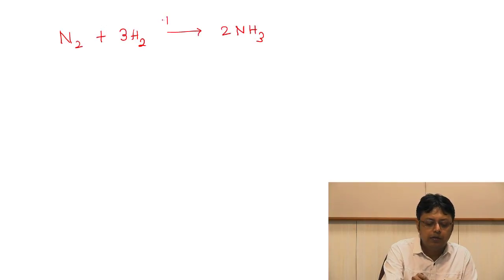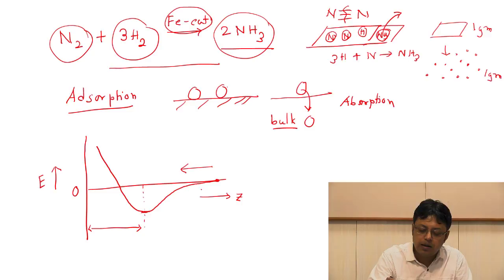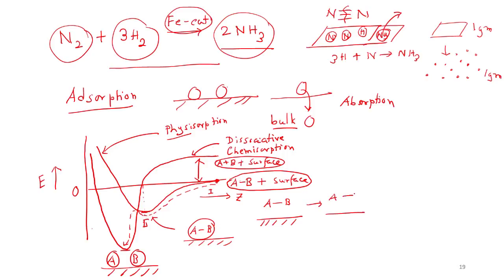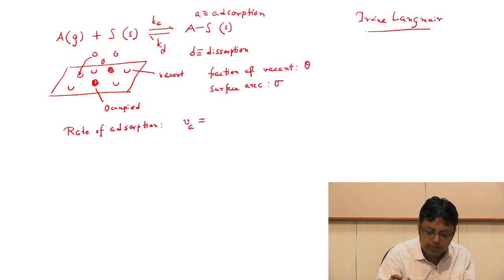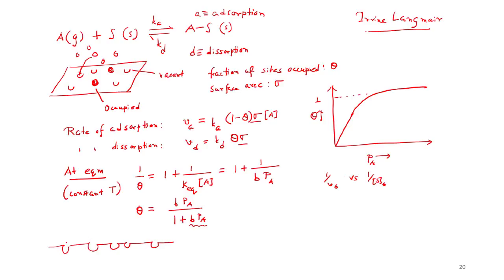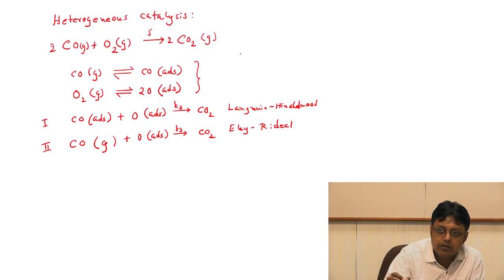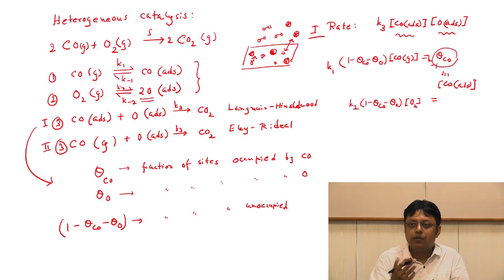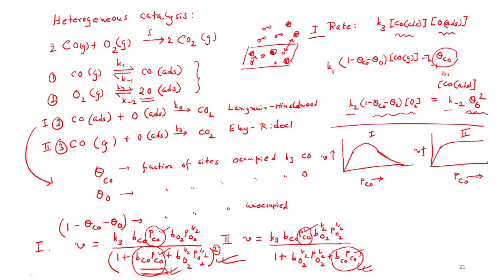Chemical Kinetics: Mechanisms - part 6